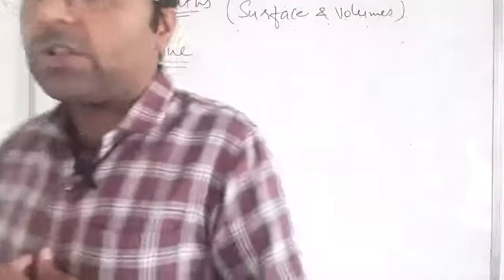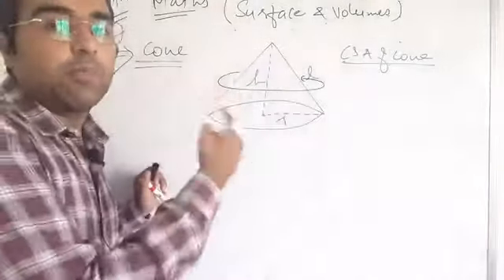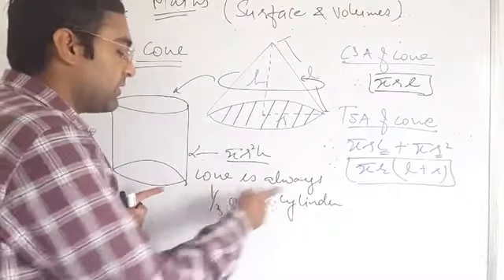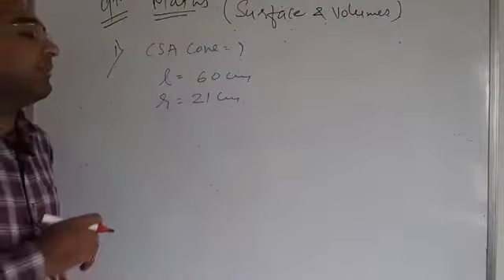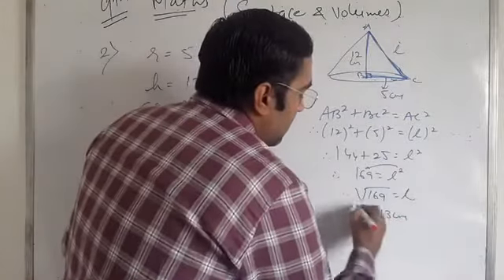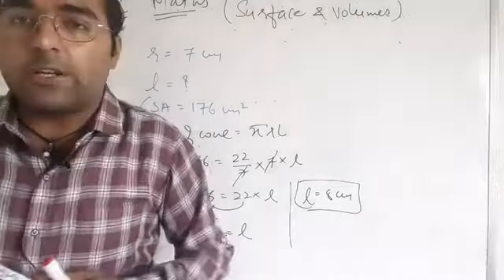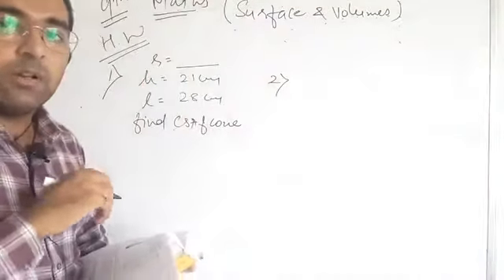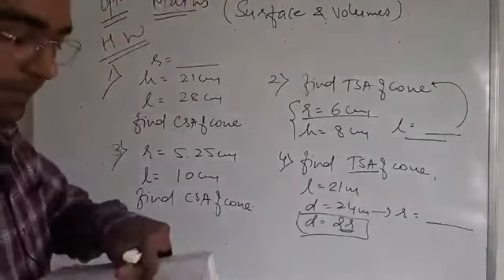STD 9TH SUB-MATHS P-28 DT-06.08.2020